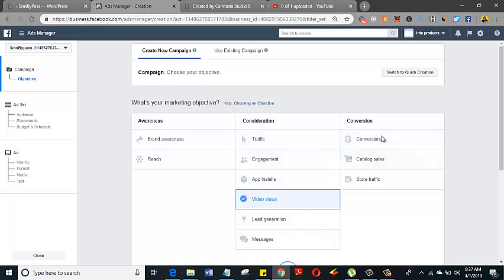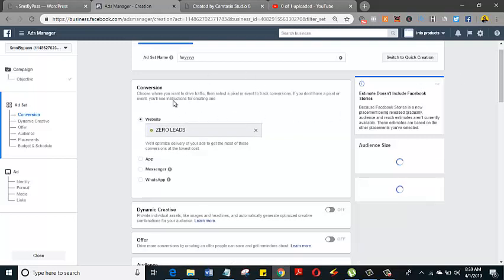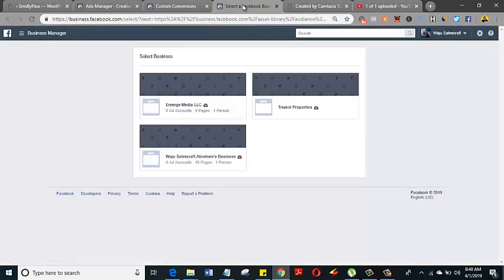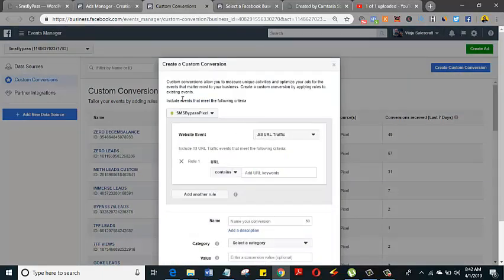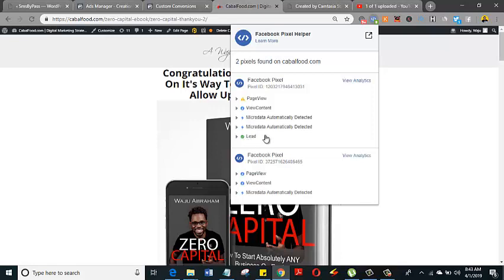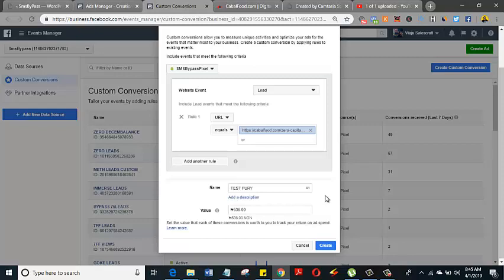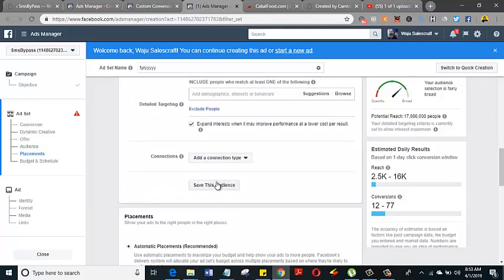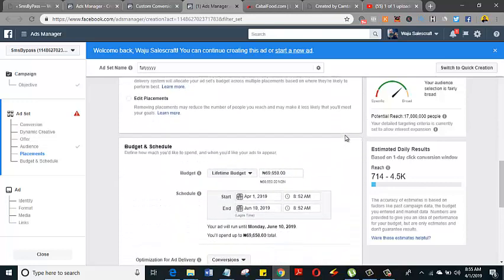Audience and Ads Creation